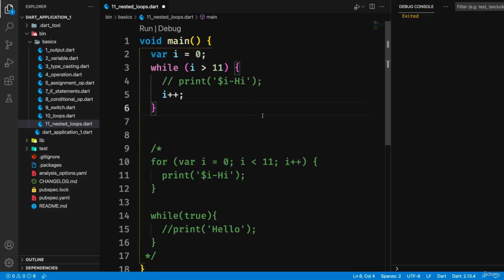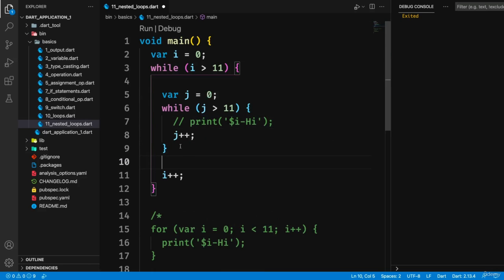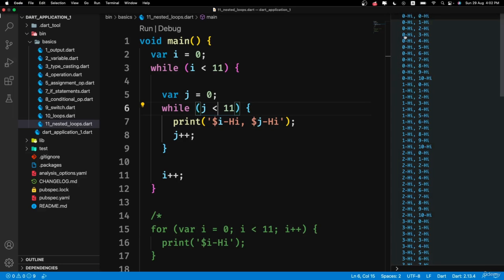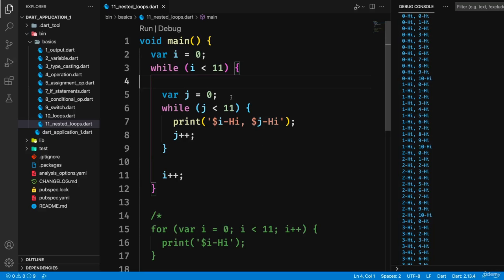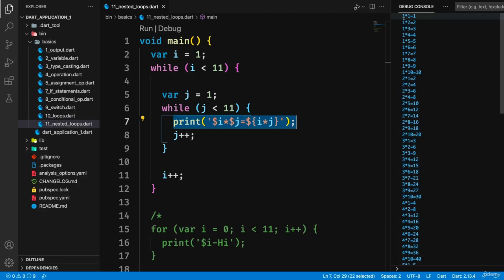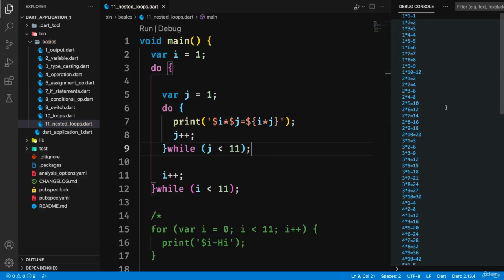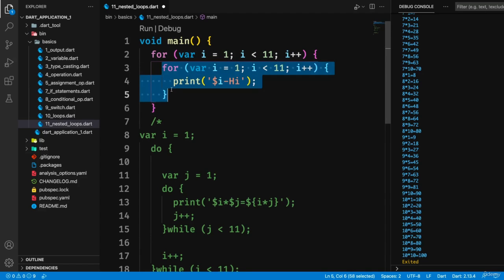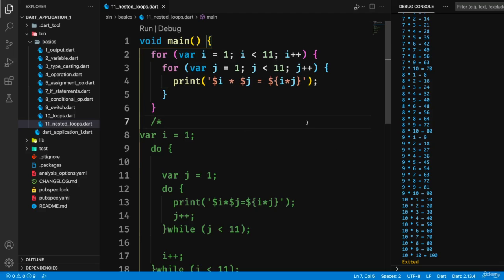10 Nested Loops